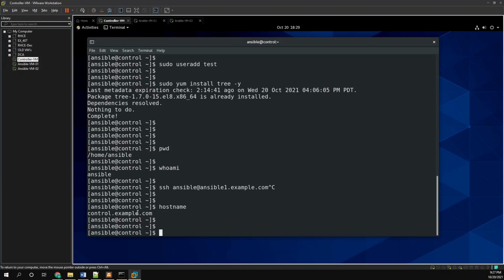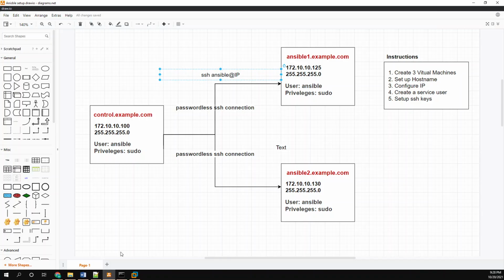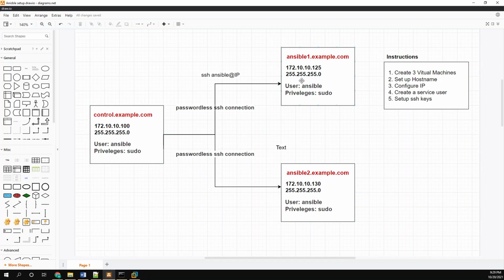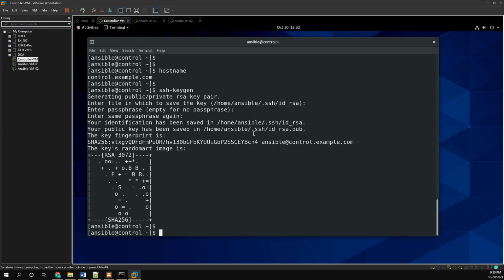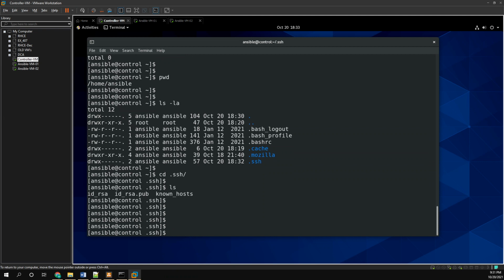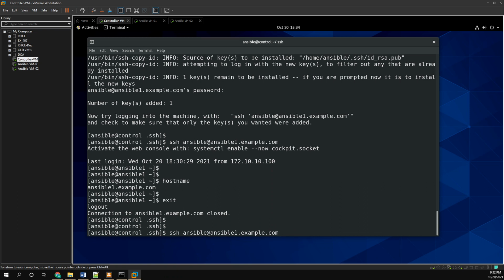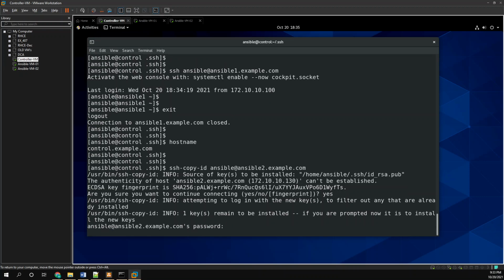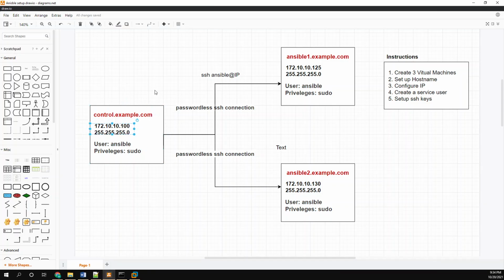7. Setup passwordless SSH connection